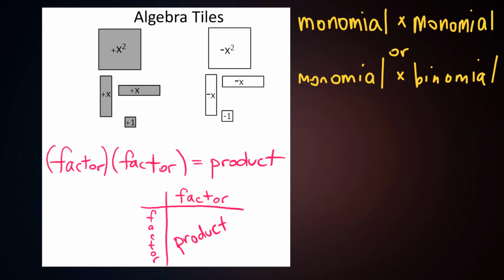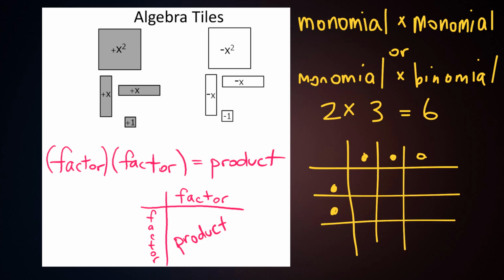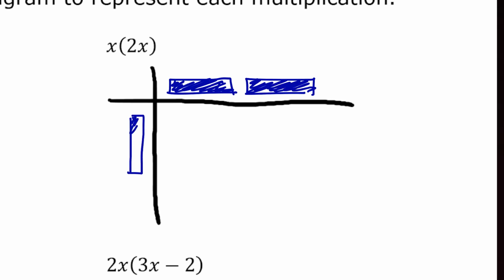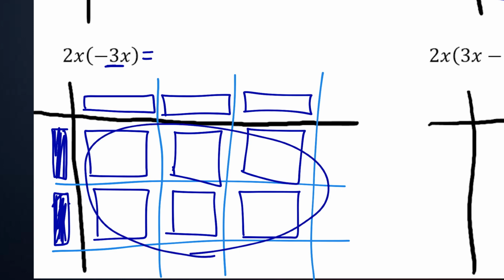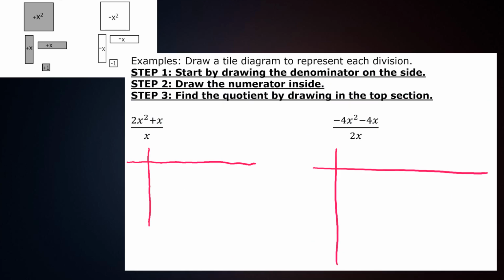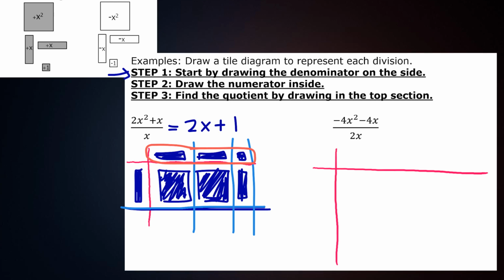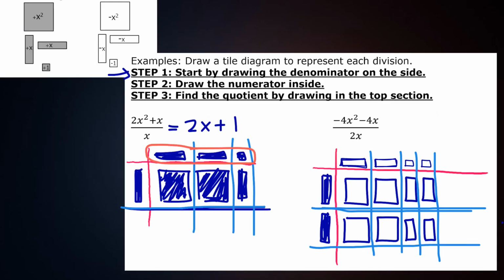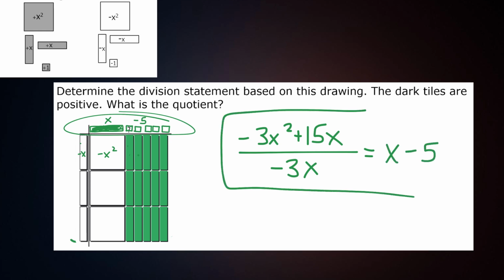Multiplying and Dividing Polynomials with Tiles